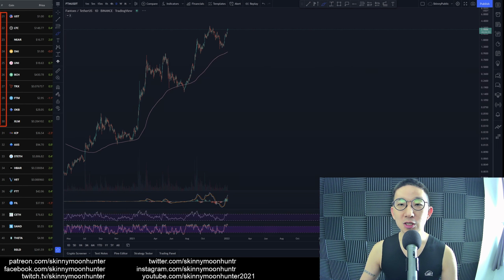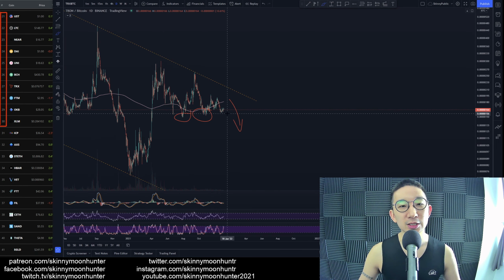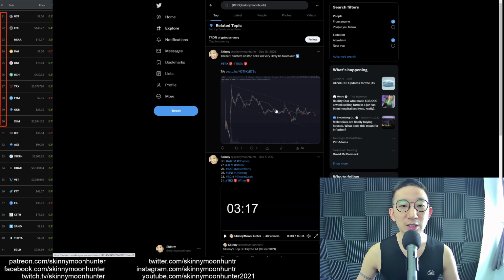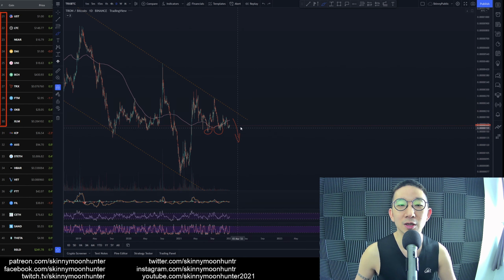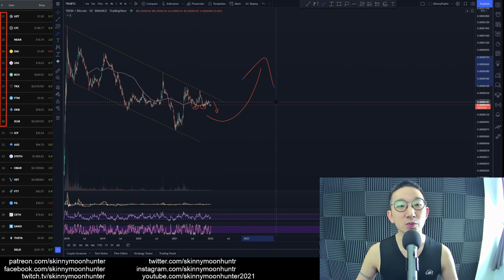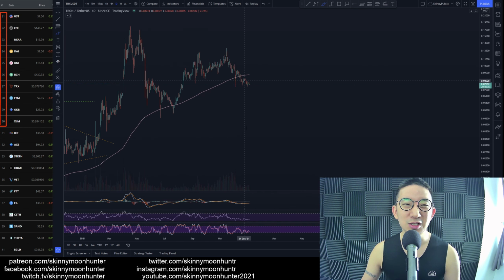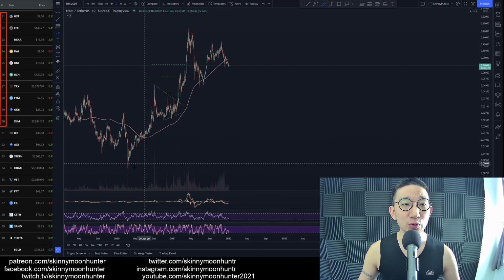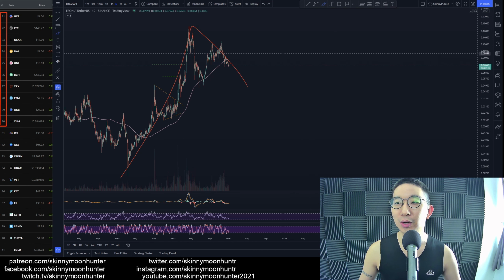27. Tron TRX Technical Analysis (5 Jan 2022)